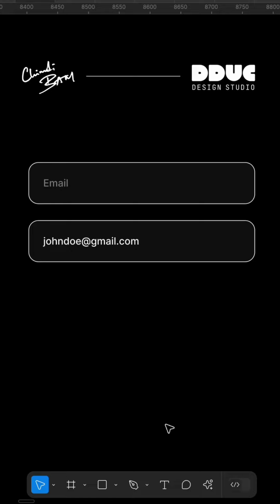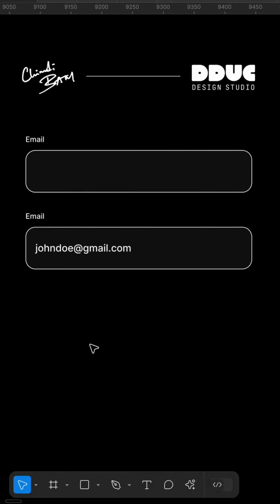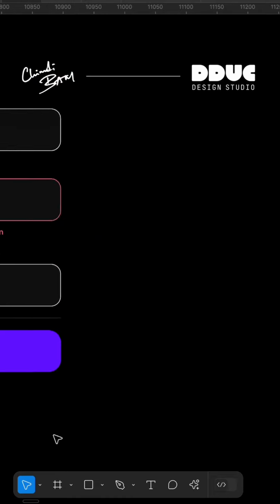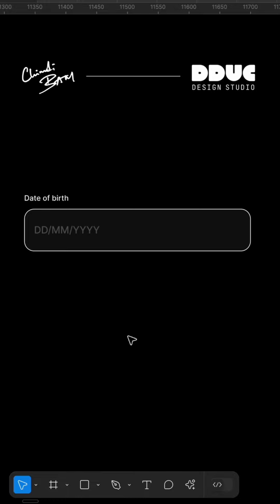Here’s how you can design better inputs.